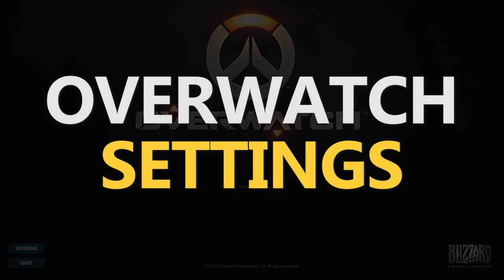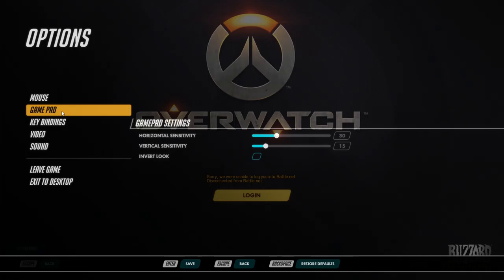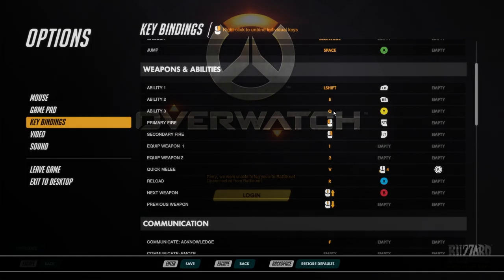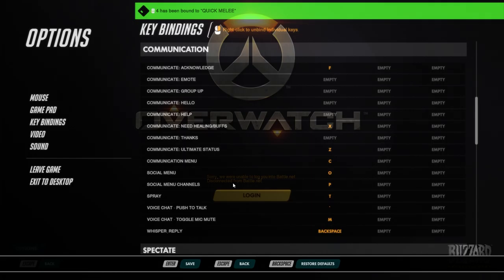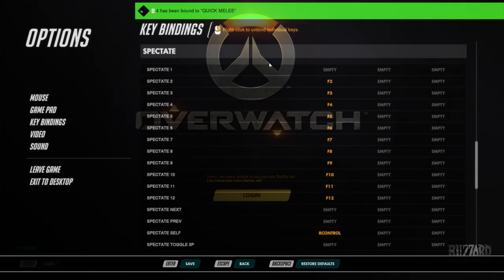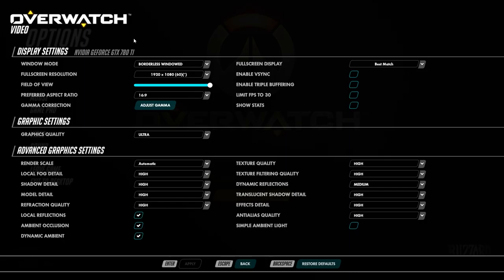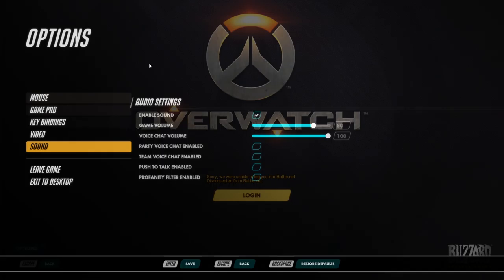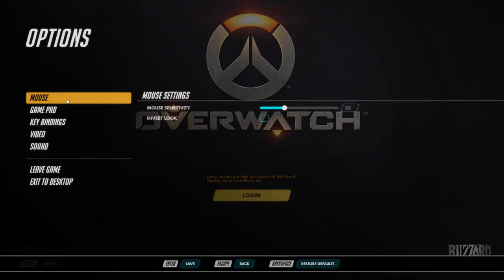Overwatch - Options & Menu Settings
A look at the various settings available in the game. Enjoy!